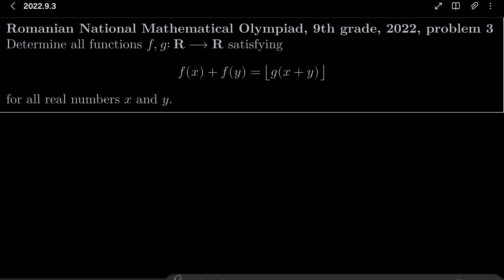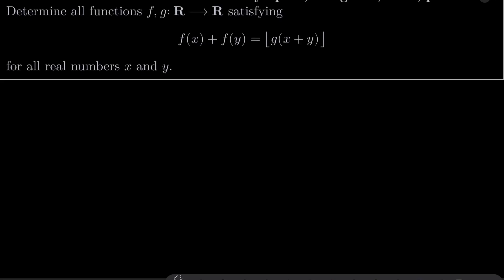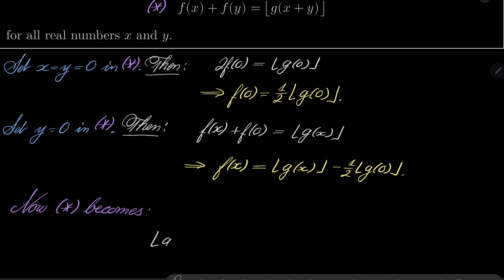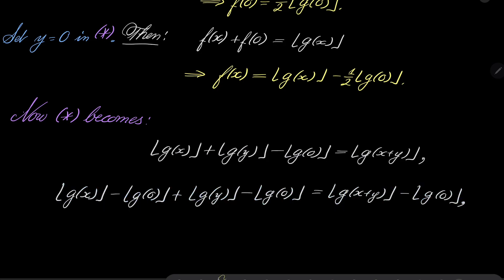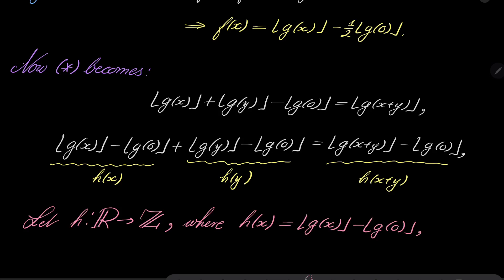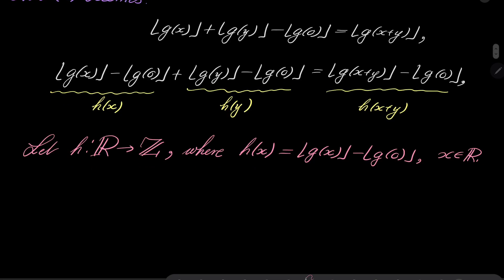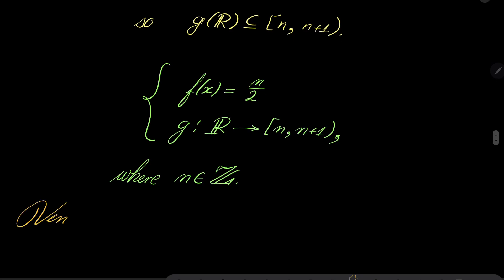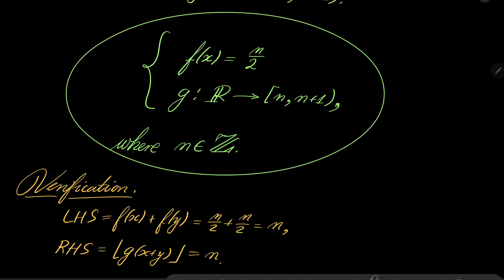Romanian National Mathematical Olympiad, 9th grade, 2022, problem 3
Solving a functional equation involving the floor function. We have two unknown functions, but we easily reduce it to an equation with just one. We make a suitable substitution, and reduce our problem to Cauchy’s functional equation. This problem was given at the Romanian National Olympiad, 2022.